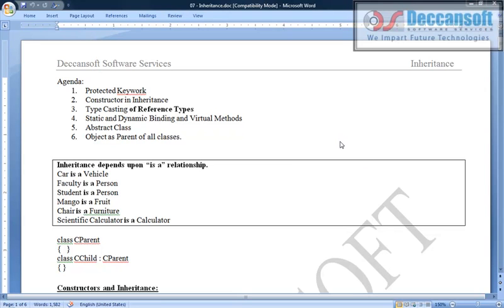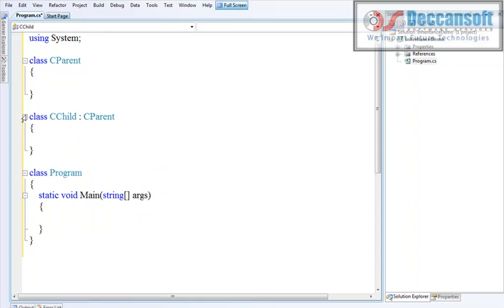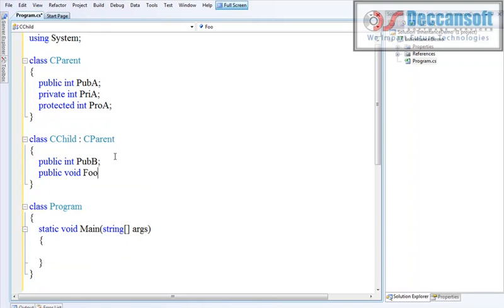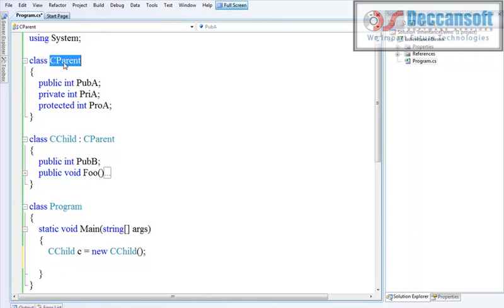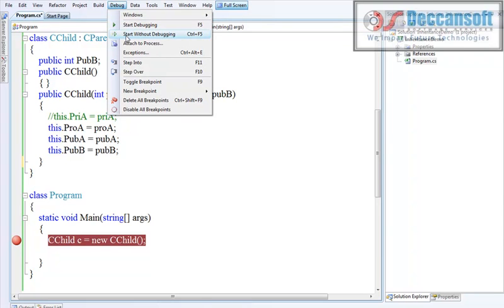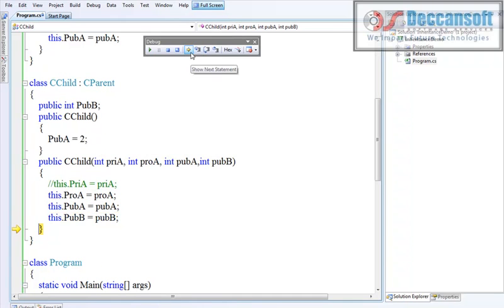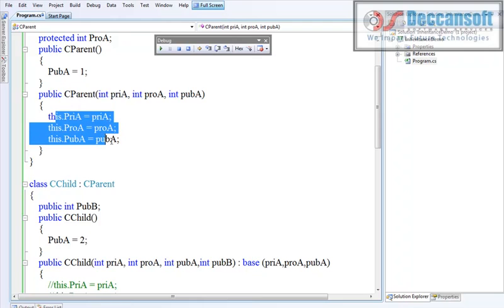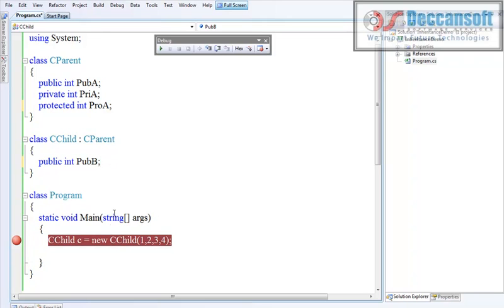Learn c# in 10 minutes